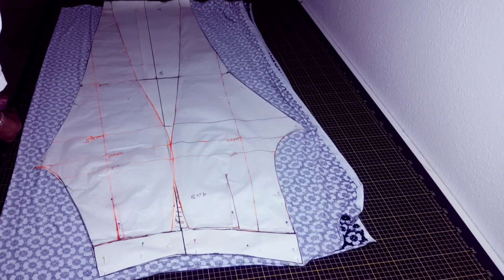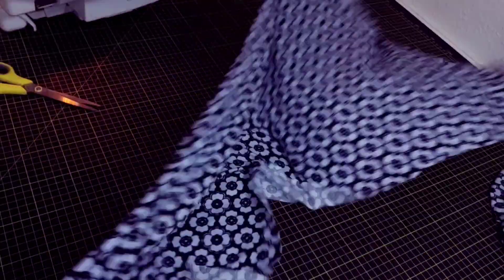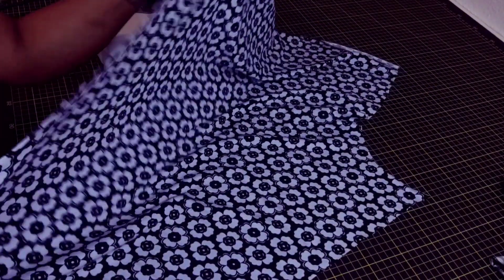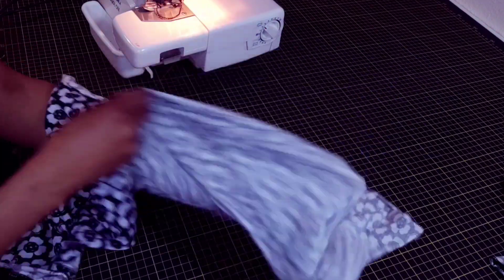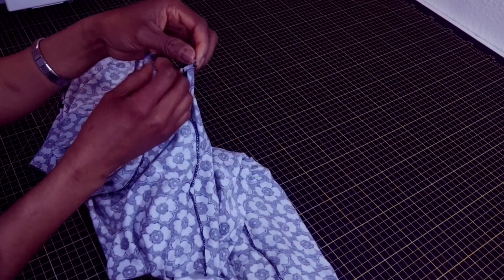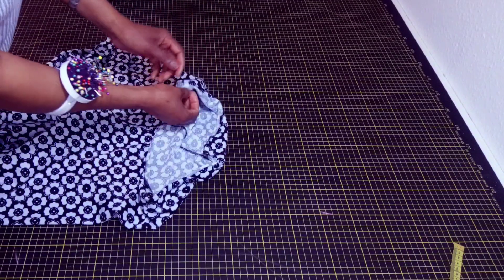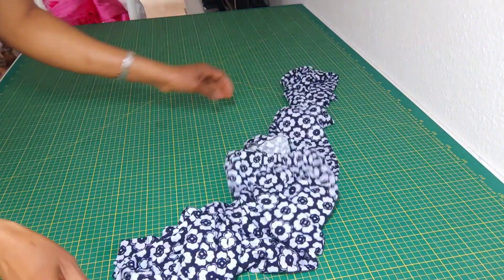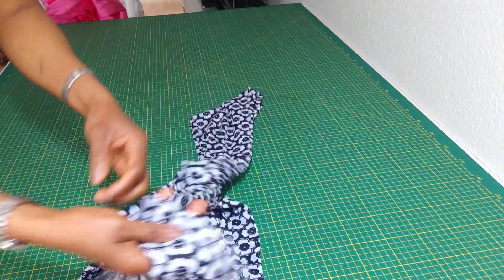How to sew a one piece Trouser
Hello lovelies. In this video i show you, How to sew a one piece Trouser